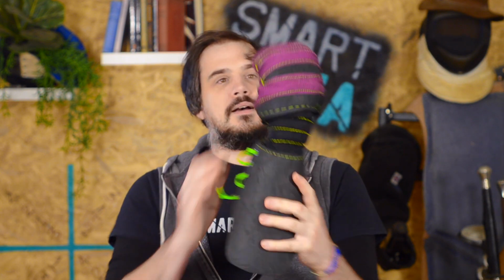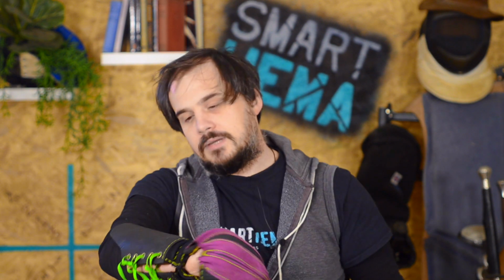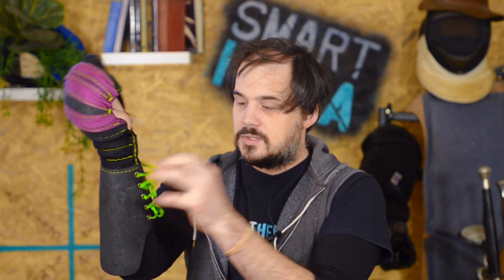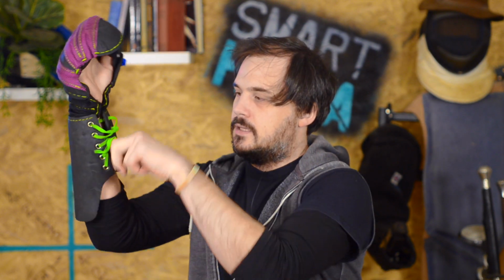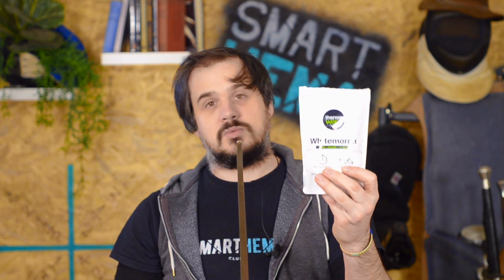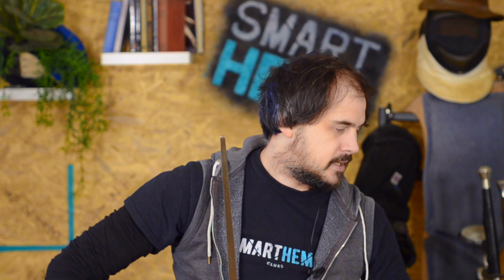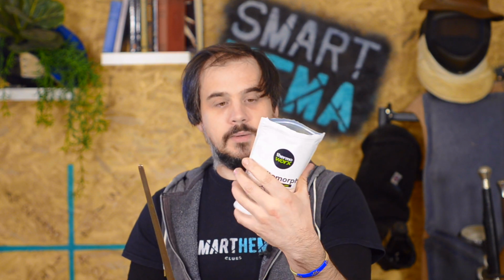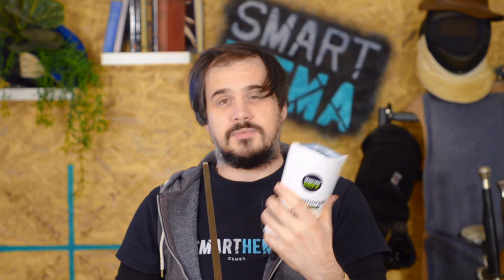No Glove No Love! A Sparring Glove Review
This week Stu fumbles his way through another gear review with the same grace as a one legged cat trying to burry a shit on a frozen lake...